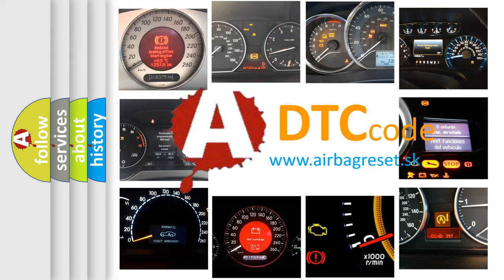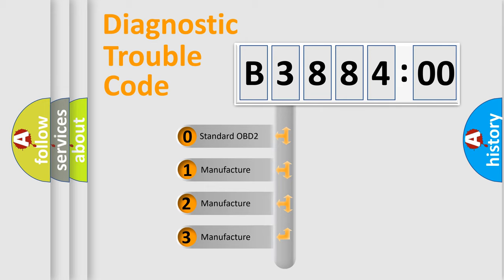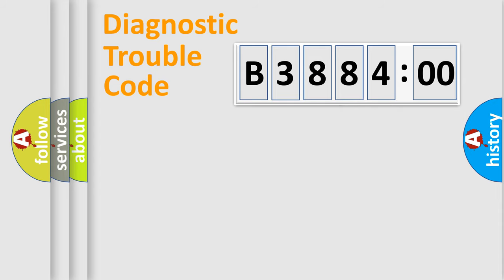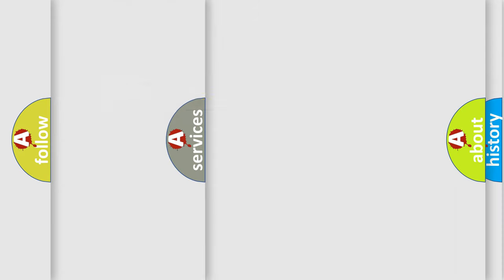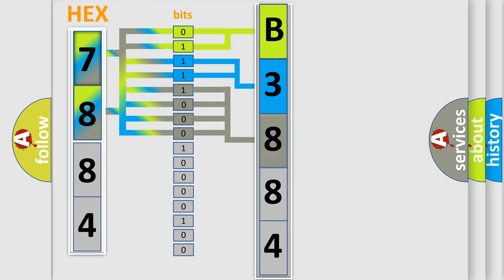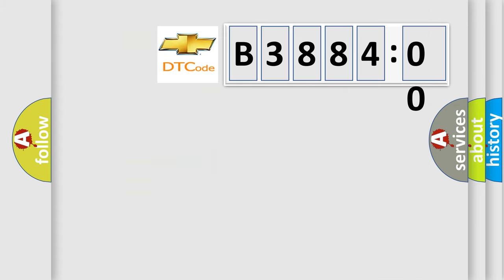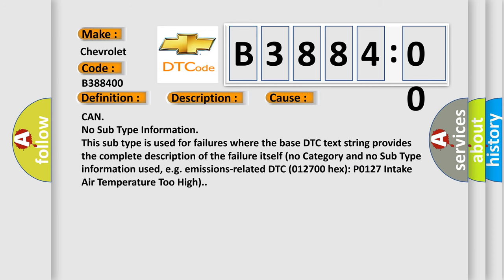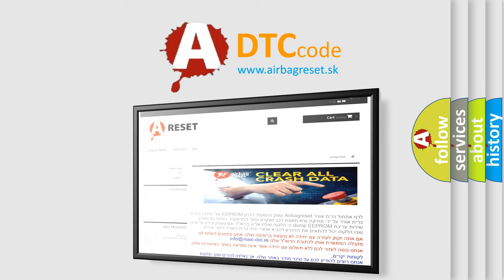DTC Chevrolet B3884-00 Short Explanation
Contents:
0:21 Basic DTC analysis according to OBD2 protocol standard.
1:48 Insight into programming
2:58 A diagnostically understandable description of the Diagnostic Trouble Code
3:05 Basic error definition

Make:
Chevrolet
Code:
B3884 00
Definition:
Description:
Cause:
CAN
Failure Type: